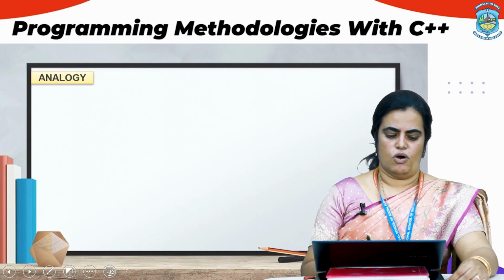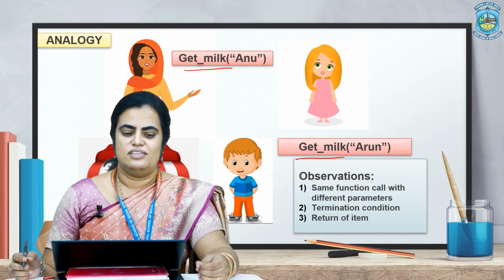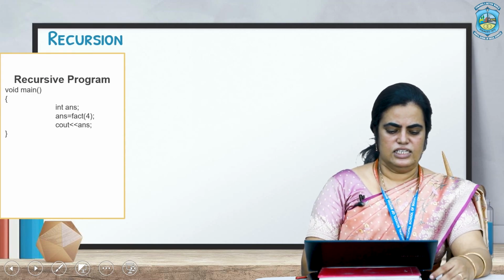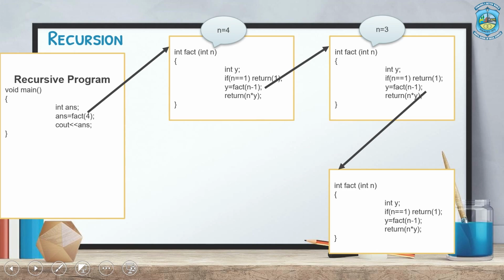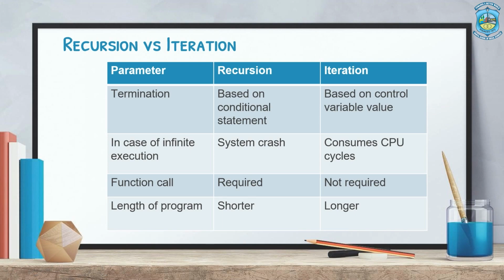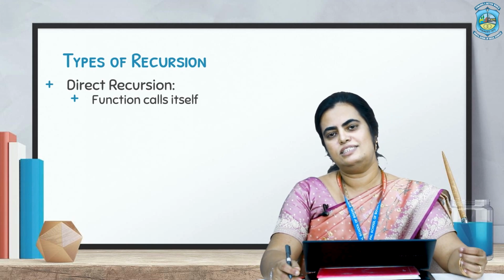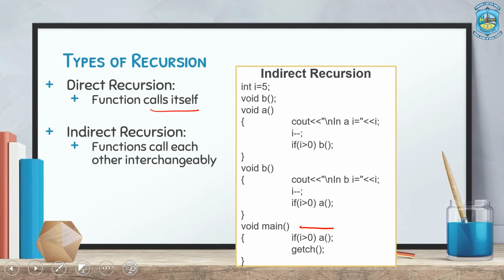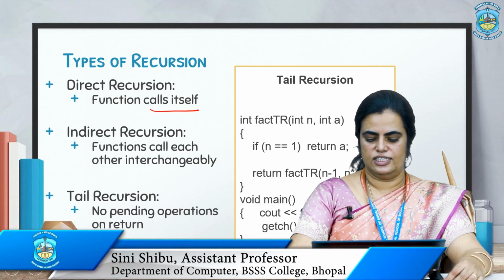What is Recursion | Programming Methodologies With C++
What is Recursion | Programming Methodologies With C++ | Programming Methodologies - Introduction | C++ Full Course for Beginners

*Key Words*

recursive function
c++ recursion
recursive function in c++c++
 programming
recursive functions
recursive function in c programming
recursive function c++recursive
 function python
c++ functions
c++ tutorial for beginners
learn coding
c++ recursive functions
recursive functions in c
recursive function in c
c programming
what are recursive function